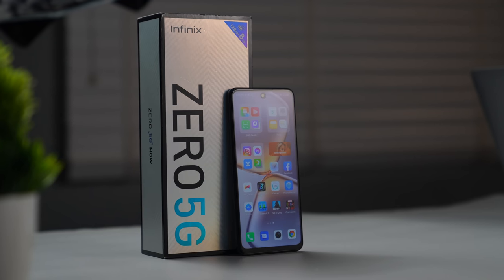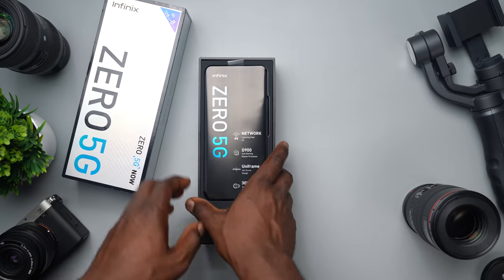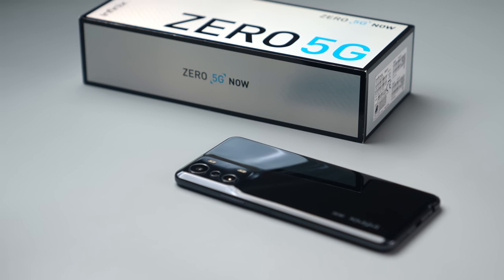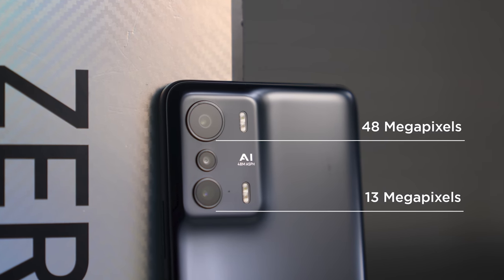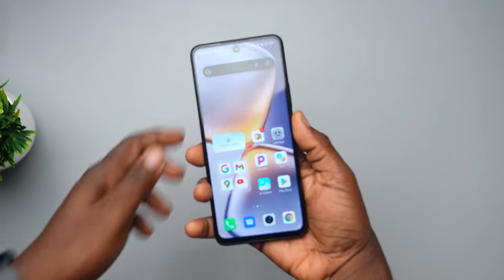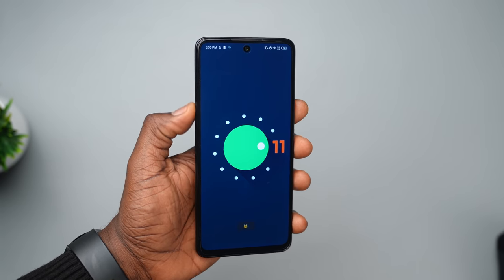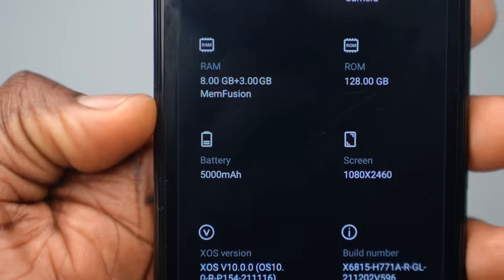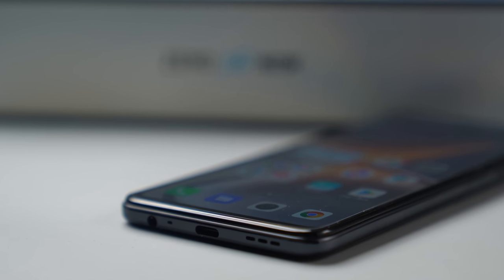Infinix Zero 5G Unboxing & Impressions - 5G on a BUDGET?!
In this Infinix Zero 5G Unboxing and Impressions video, I share my thoughts before the full review, showcasing the specifications and features. The Infinix Zero 5G is a budget 5G device by Infinix and we take a look at what you should know before you consider it.

CHAPTERS

0:00 - Introduction
0:34 - Unboxing & Design
2:34 - Camera
3:45 - Ports & I/O
4:24 - Software & Processor
5:13 - Storage, RAM & Battery
6:04 - Display
6:32 - 5G
7:16 - Pricing & Conclusion